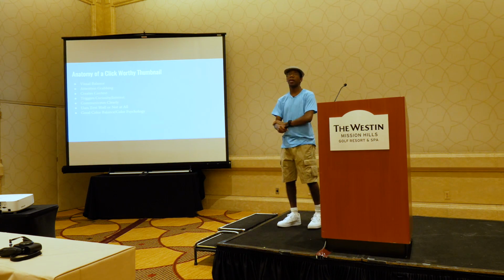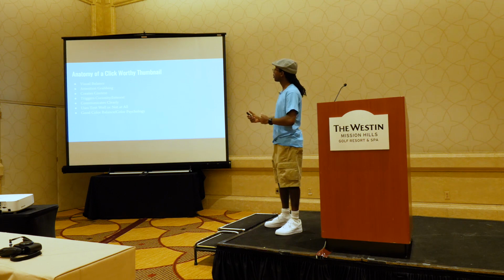YouTube Channel Makeover CHALLENGE: ClamourCon 2017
In my YouTube Presentation at ClamourCon 2017, Adobe invited me to show how I could use their tools to rebrand a YouTube channel from scratch by creating effective YouTube Thumbnails, YouTube Channel Artwork and YouTube End Cards and other assets. A strong visual brand is an important part of growing a YouTube channel.

Panasonic GH5
Panasonic G7
Panasonic 35-100mm Lens
Panasonic 14mm Lens
Vlogging Camera Sony RX100V
Sennheiser MKE 440 Mic
RodeLink Wireless Mics
Bicolor LED Light Panels
$100 Slider
Best Travel Tripod